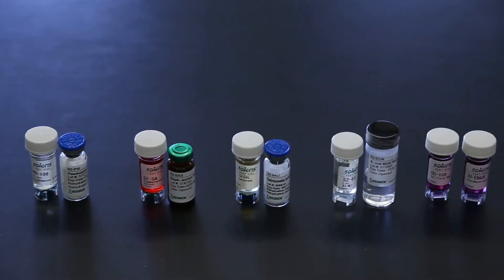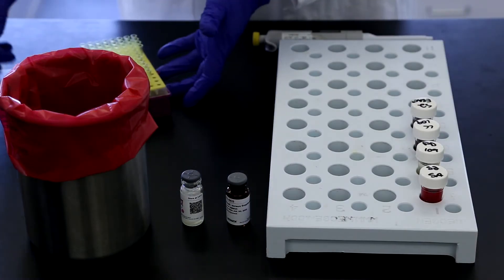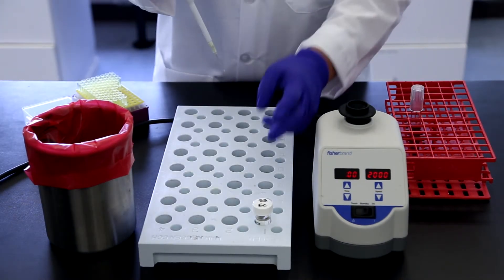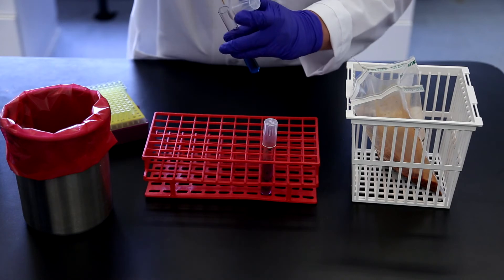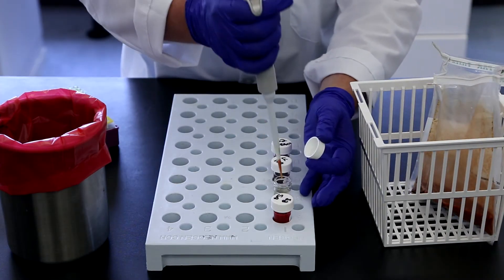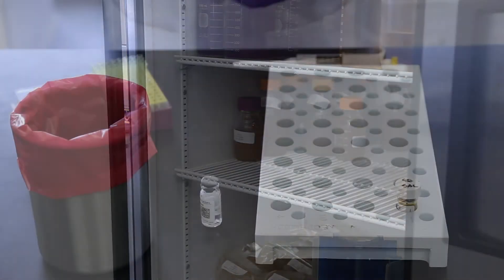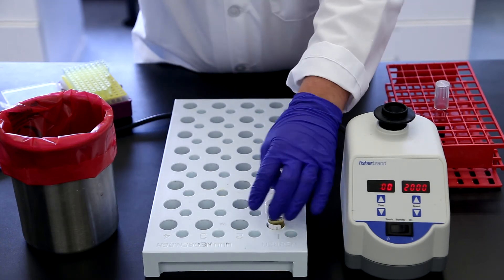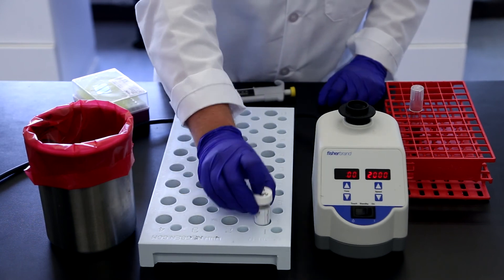Soleris® Training Part 3 | Objectionable Organisms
In this video, we demonstrate how to test for objectionable organisms with NEOGEN®’s Soleris® vials. This step-by-step procedure includes vial supplementation, secondary enrichment protocols, and sample inoculation. Please contact NEOGEN Technical Services with any questions: 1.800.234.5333.